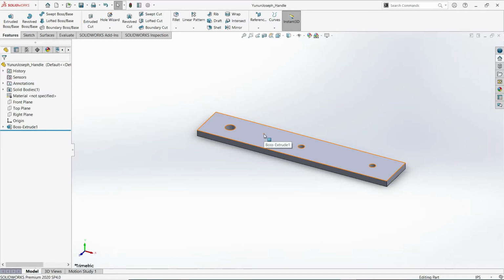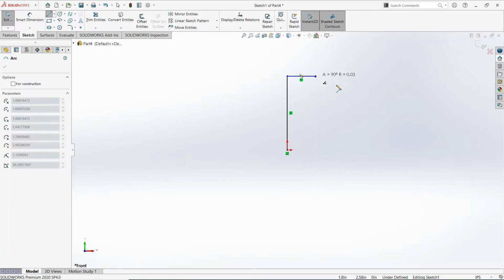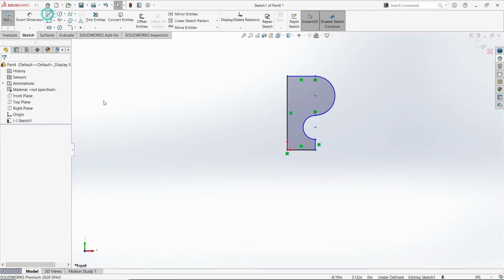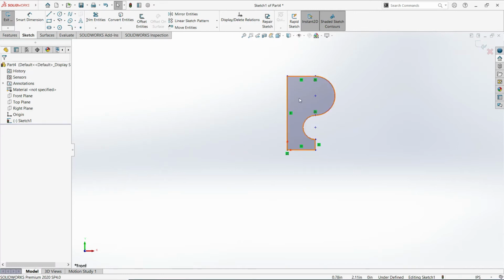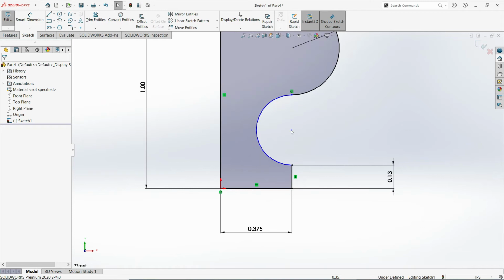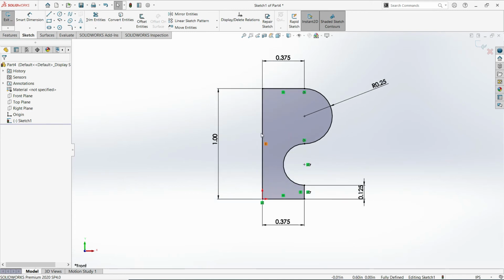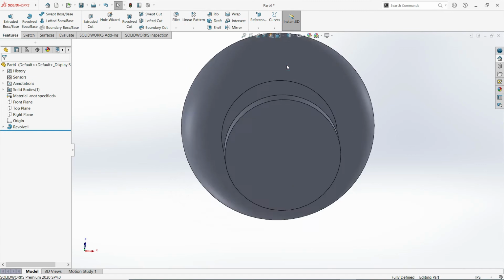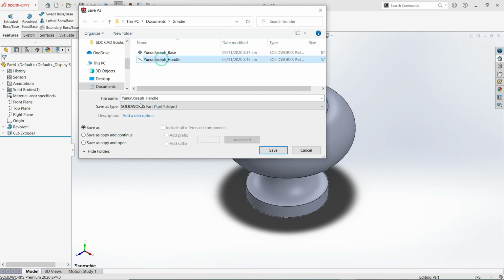5. Grinder Slider